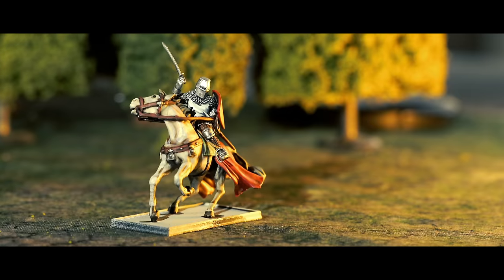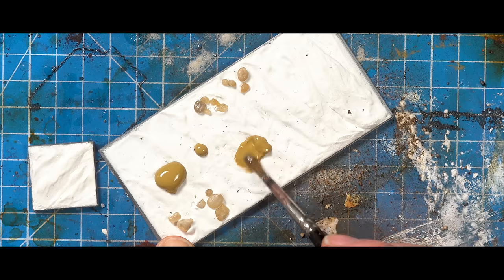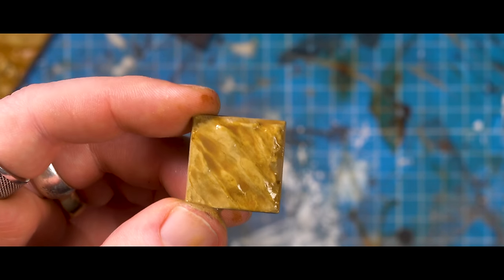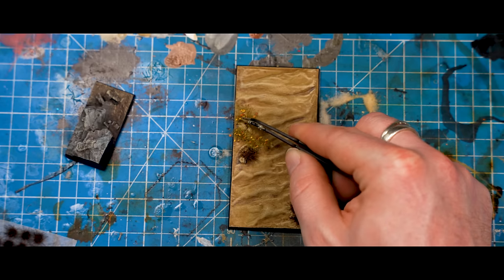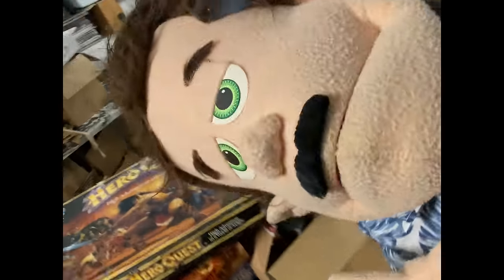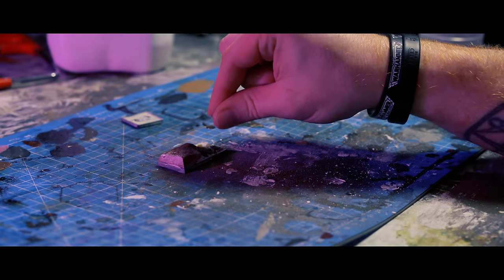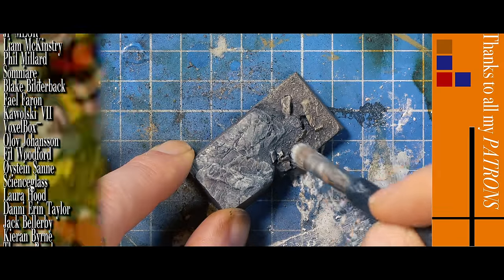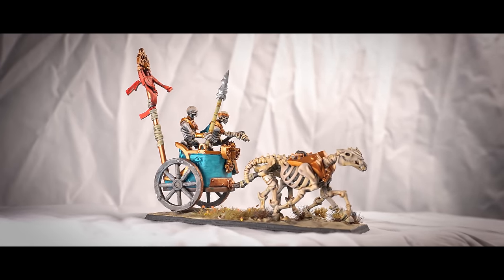OLD WORLD BASES - Tombs Kings and Bretonnian Basing Guide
The Old World's main release has come and gone and with the new edition of Warhammer Fantasy now in full swing, i decided to take a look at how we can quickly and efficiently make some bases for our new old Tomb Kings and Bretonnians.

MS Paints is dedicated to teaching quick, easy and differently abled friendly ways of making, painting and playing tabletop games. We gear every video to being useful, first and foremost, to hobbyists who have a harder time getting the results they want from their models and games.

Join the most wholesome hobby community on the planet!